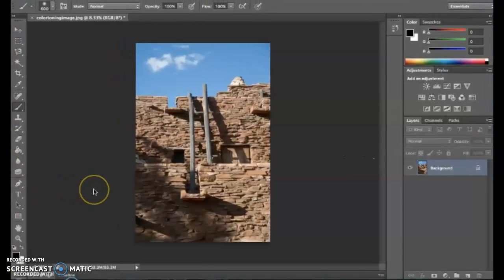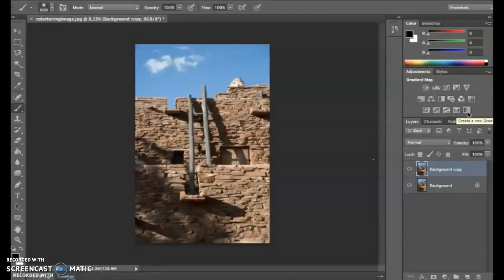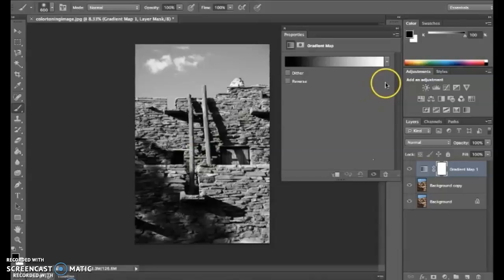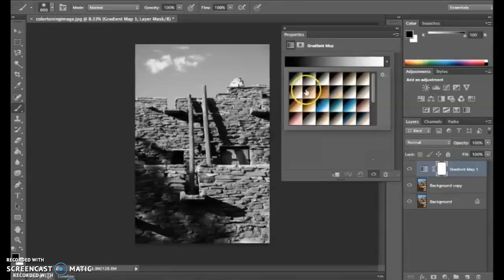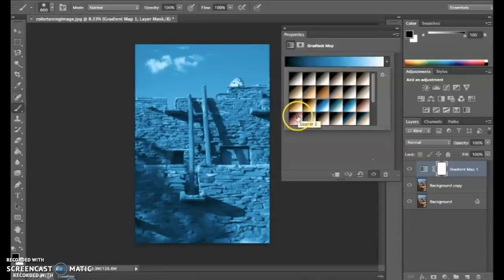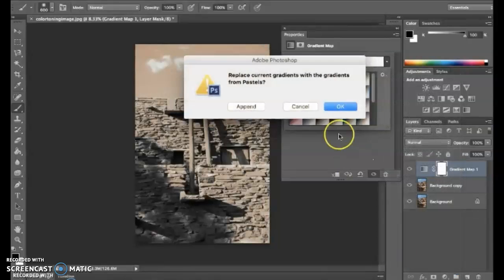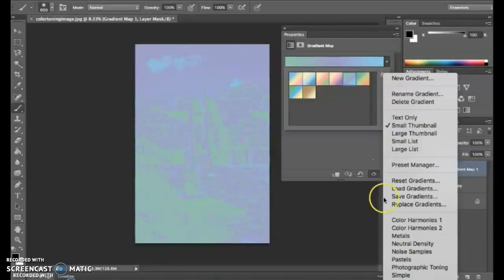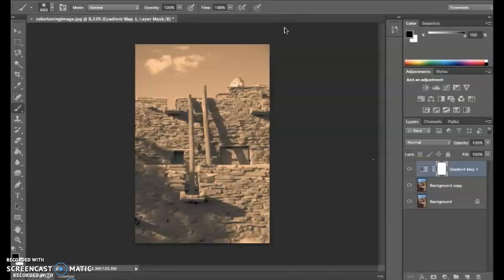Photographic Toning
Photoshop tutorial